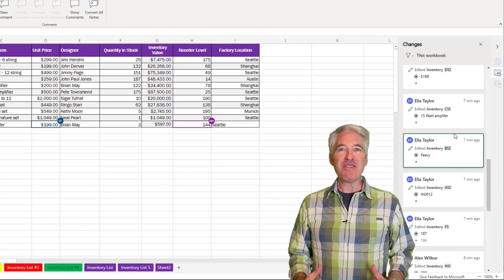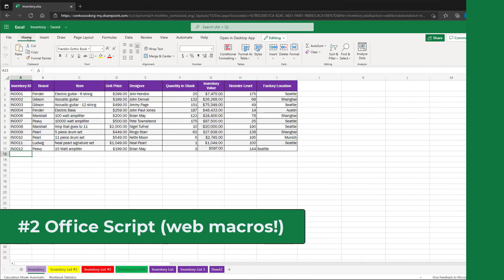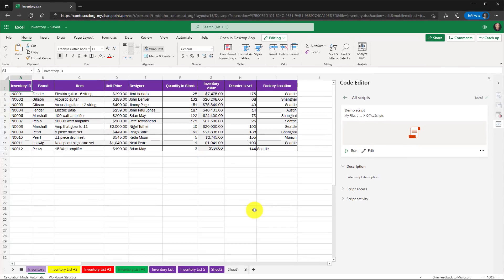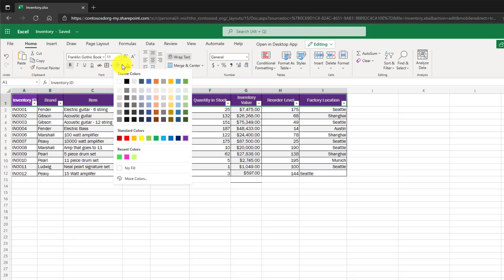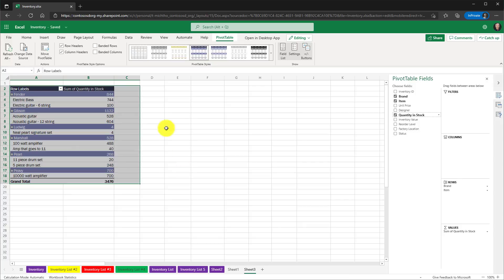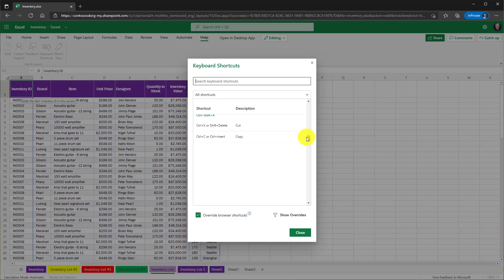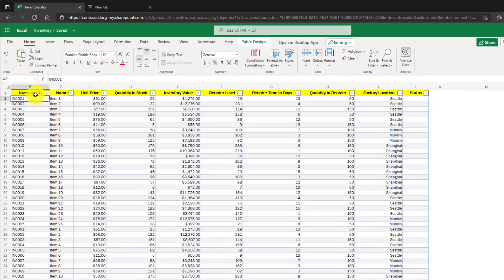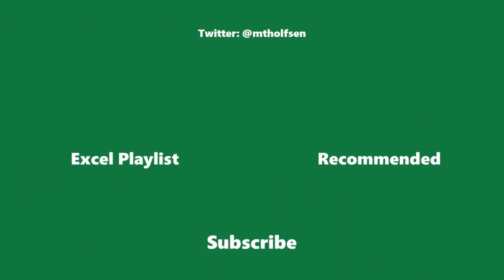11 New Features In Excel Online for 2021 // Learn about Excel's new features in the web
This step-by-step tutorial will show you 11 new features in Excel Online for 2021. This includes Microsoft Excel new features in the web. New Excel 365 updates include Show Changes, Office Script and Marco, Pivot Table updates, Text-to-Columns, Excel keyboard shortcuts, and lots more.

0:00 Introduction
0:10 Show Changes
1:29 Office Script
3:39 Text to columns
4:16 Custom color palettes
4:44 Pivot Table Improvements
6:40 Keyboard shortcuts
7:31 Table improvements
8:13 Draw & erase borders
8:49 Print Updates
9:35 Cell styles gallery
10:02 Mini toolbar